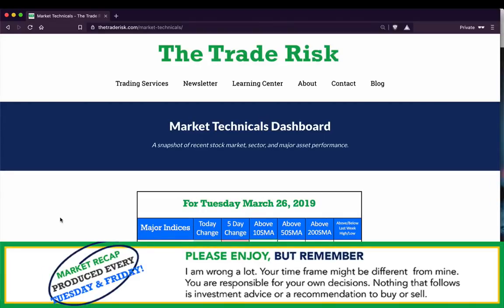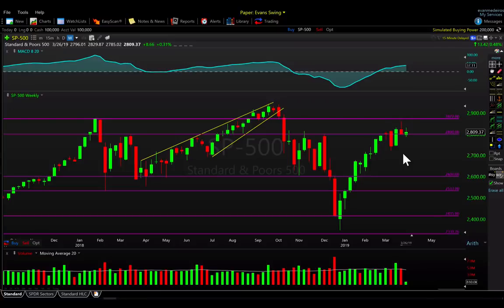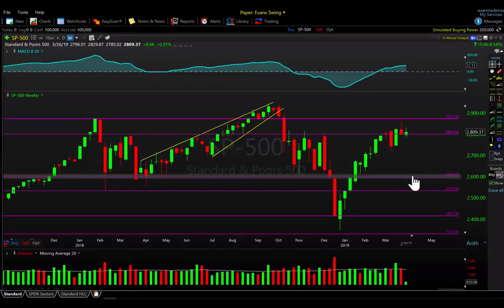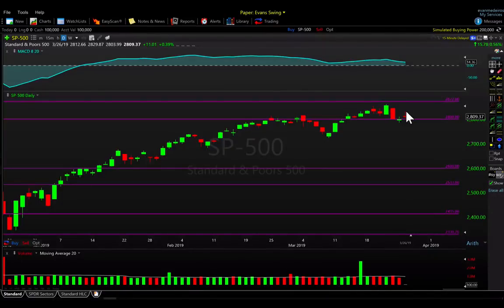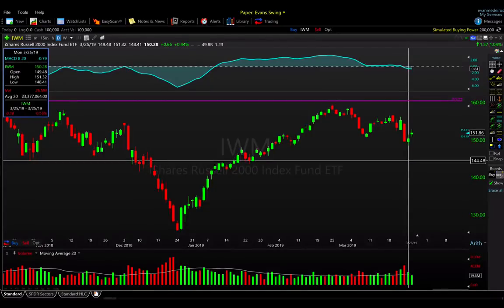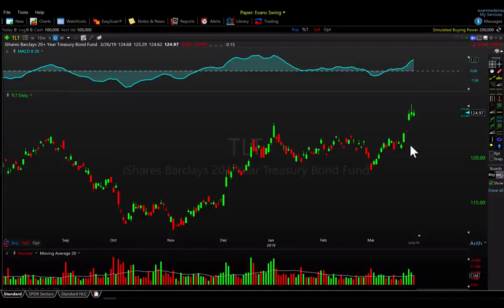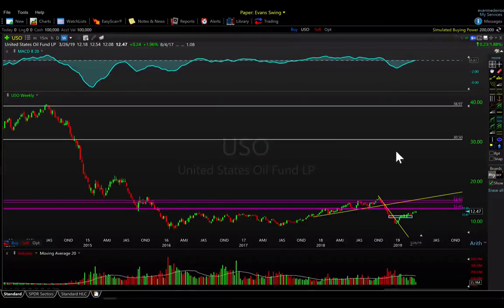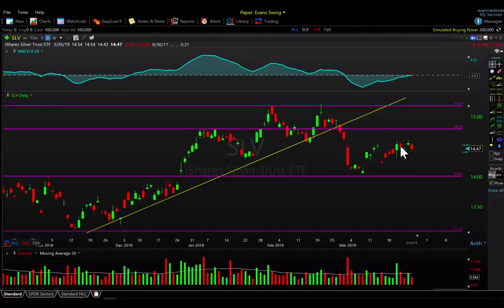Stock Market Price Action Recap 3-26-19 SPY IWM QQQ TLT USO UNG GLD SLV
The latest stock market price action recap analyzing the technicals of all major markets and sectors.

Stocks & ETFs featured in this video: SPY IWM QQQ TLT USO UNG GLD SLV